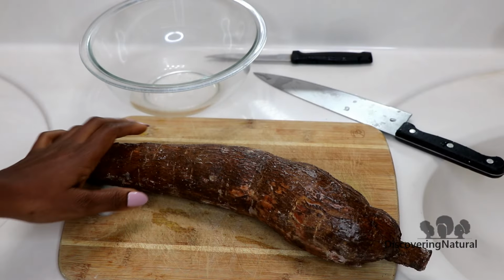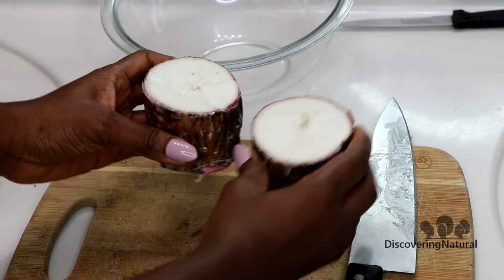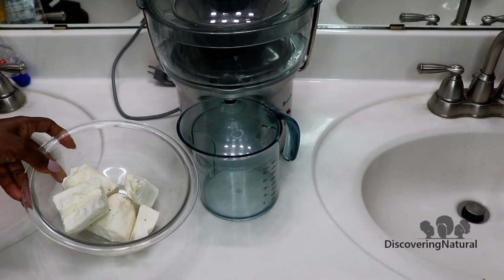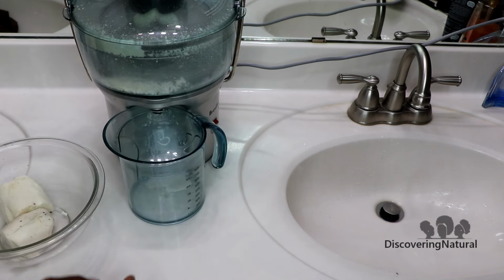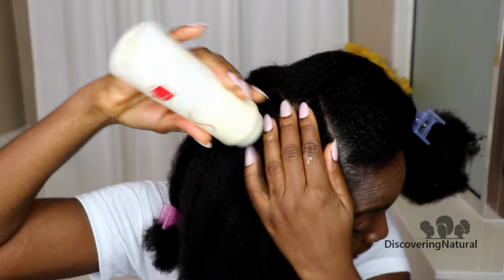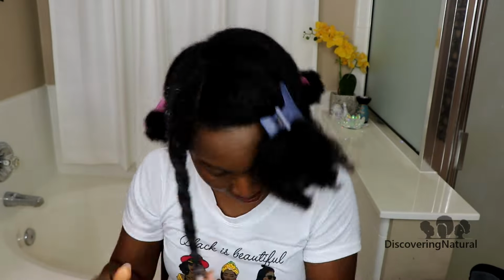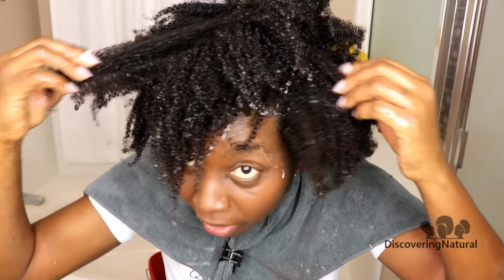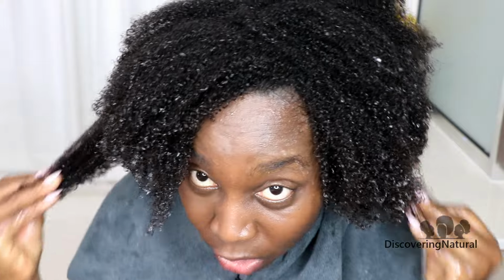How to Make Cassava Shampoo for Thicker Natural Hair, Hair Loss and Dandruff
Have you ever used Cassava Shampoo or Yuca Root Shampoo? This DIY Hair Shampoo made from Cassava Root or Yucca Root helps to thicken hair, reduce hair loss, hair growth and eliminate dandruff. If you use Yucca Shampoo or make Yucca Soap then you will love this.

Where I got my Breville juicer